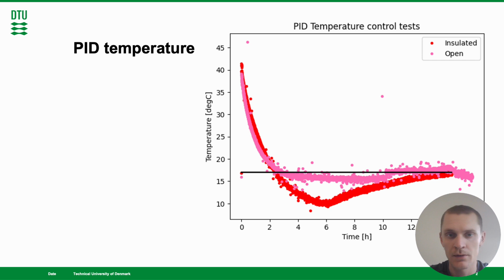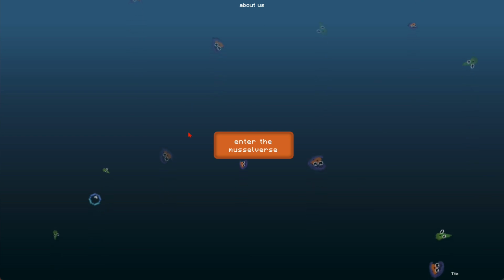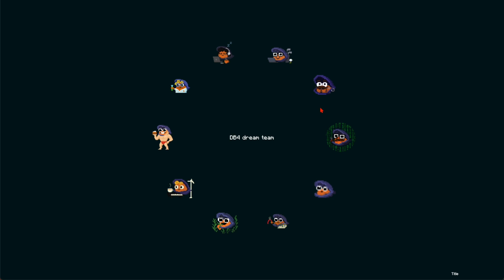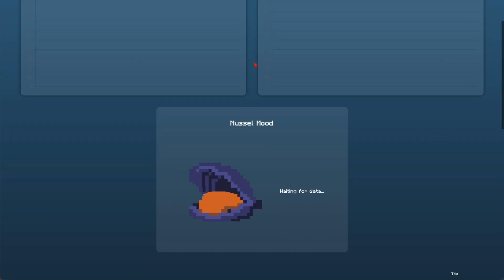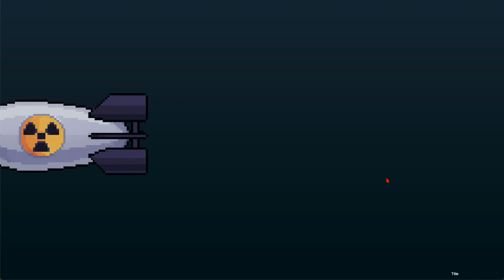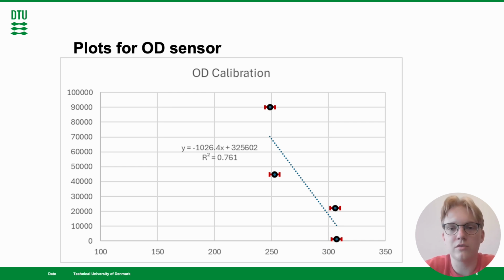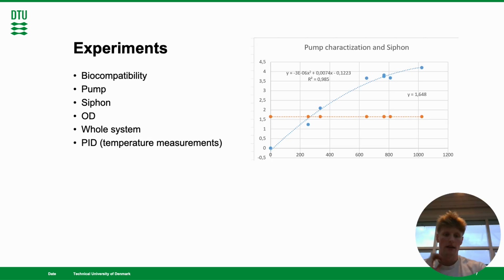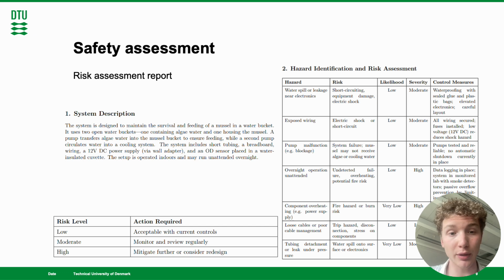2025 DTU Design Build 4 course final review video (Group 4)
200 students plunging into a whirlwind of soft/hard/firmware, biology, energy, electronics and innovation—crafting sustainable bioreactors.

Group members:
Anaïs Rabazas Vázquez
Arthur Azmayesh Terp
Amandus Molland Karlson
Massimiliano Sacchetto
Asbjørn Steen Dalgaard
Vincent Calame
Morten Tokkesdal Henriksen
Magnus Axelsson
Daniel Didriksen
Simon Nicolas Steen Dubois